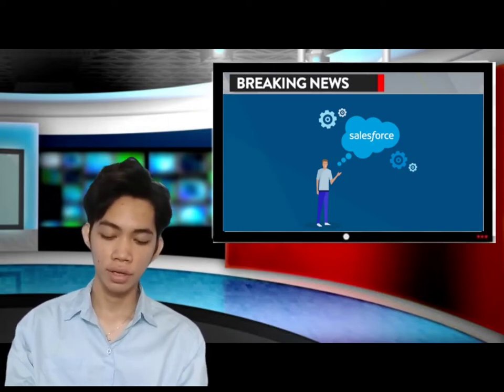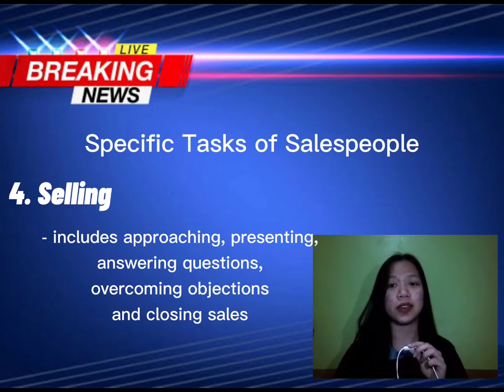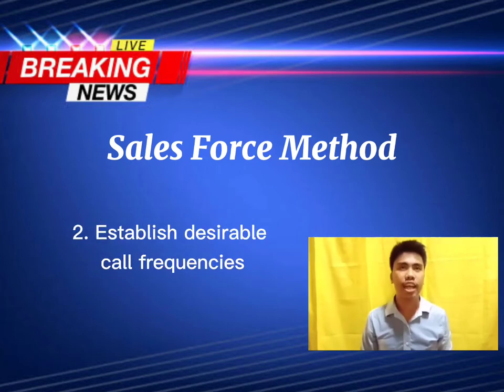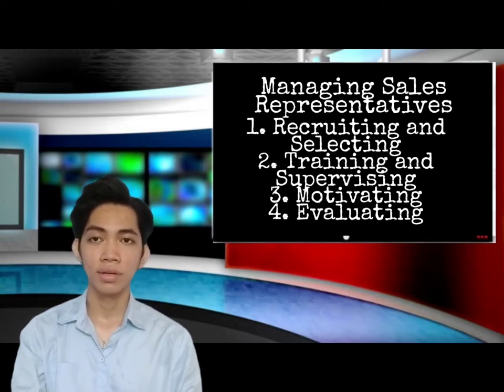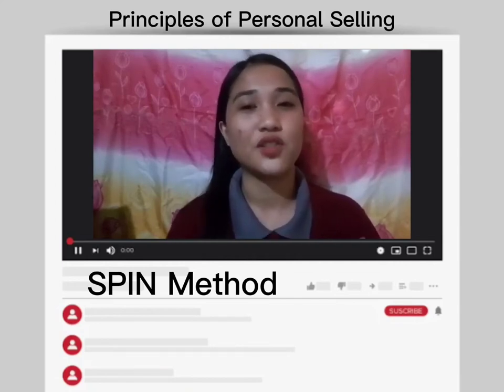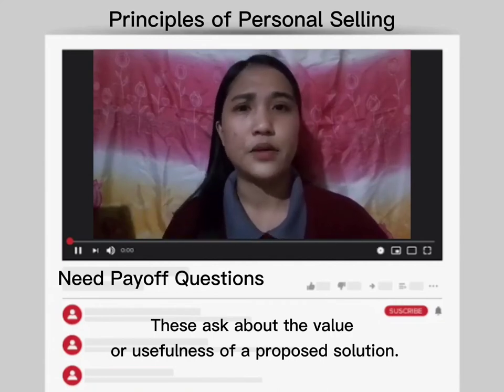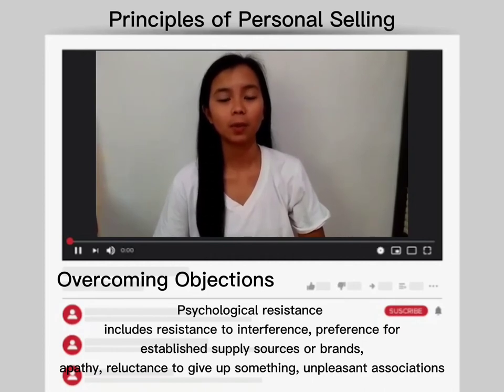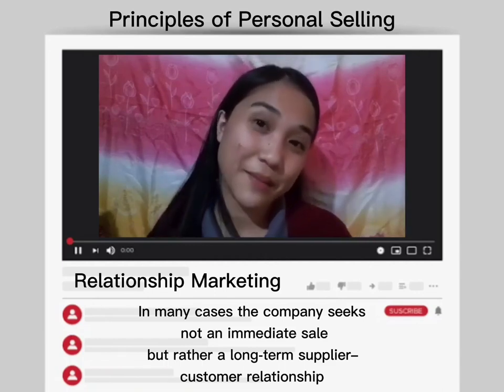Managing Personal Communications